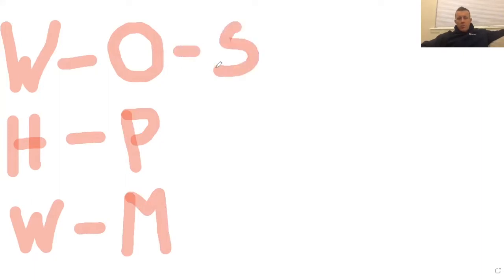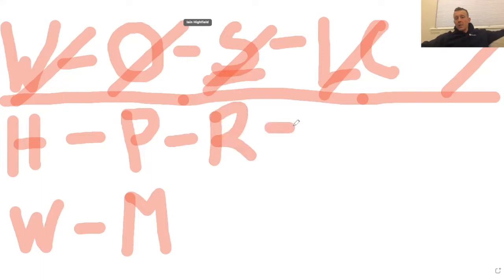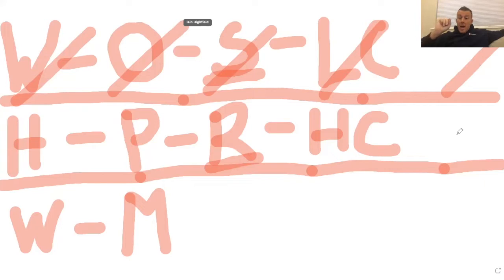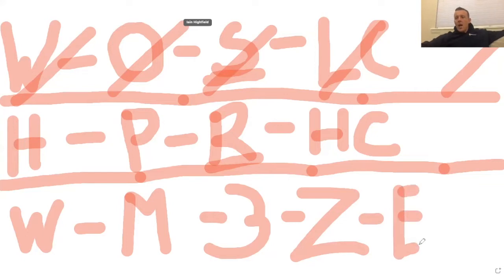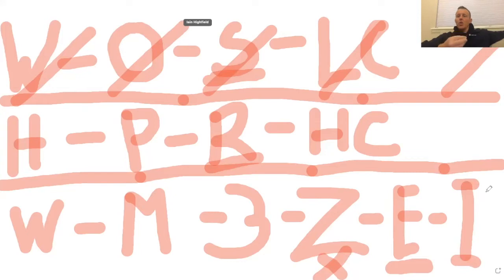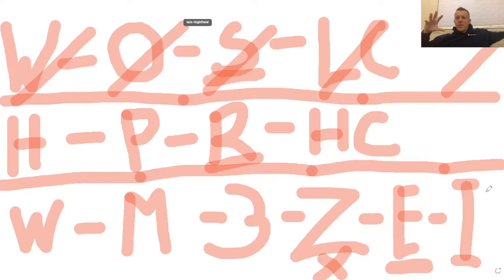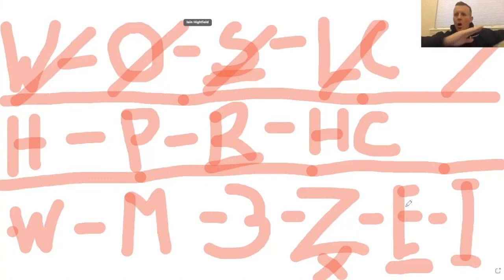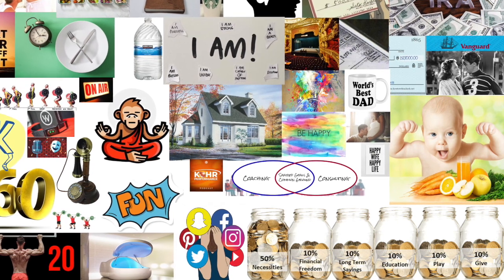Goal Setting - Winter 2022 - Session 3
What's your WHY! Zero, internal and external motivation